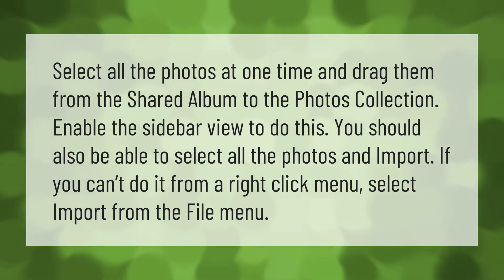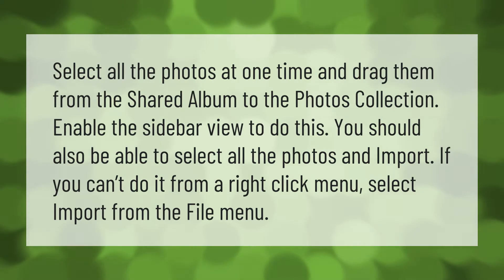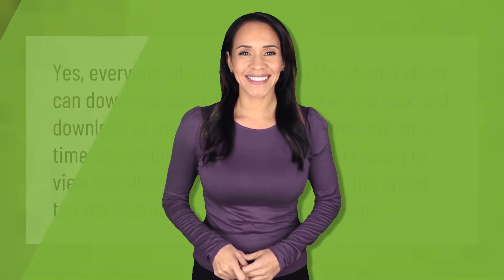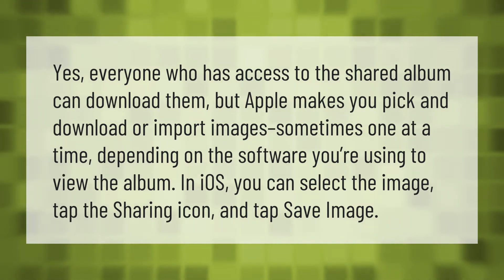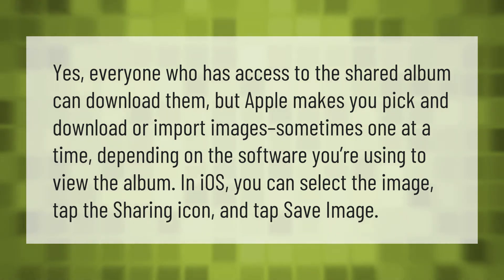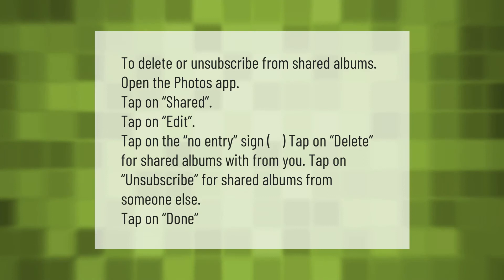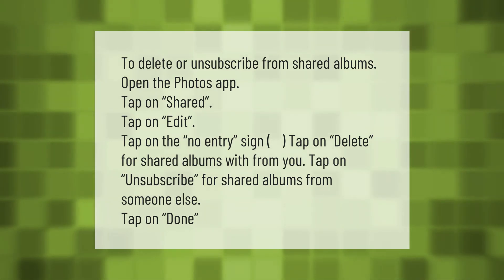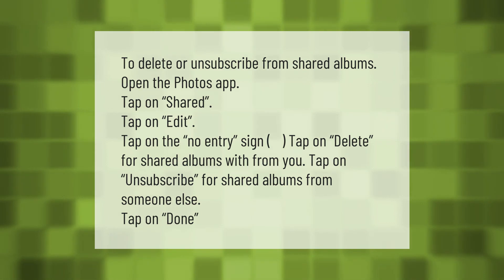How do I move photos from shared album on iPhone?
00:00 - How do I move photos from shared album on iPhone?
00:37 - How do I download photos from a shared iCloud album?
01:08 - How do I remove a photo from a shared album?

Laura S. Harris (2021, May 29.) How do I move photos from shared album on iPhone?
    AskAbout.video/articles/How-do-I-move-photos-from-shared-album-on-iPhone-249420